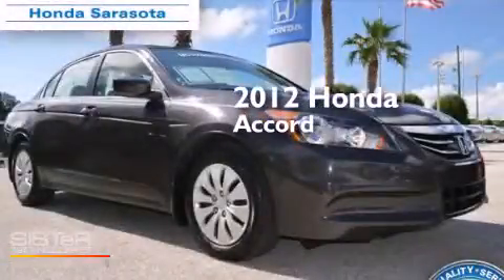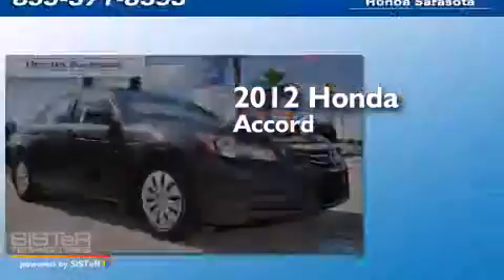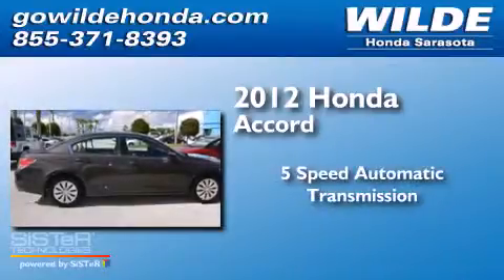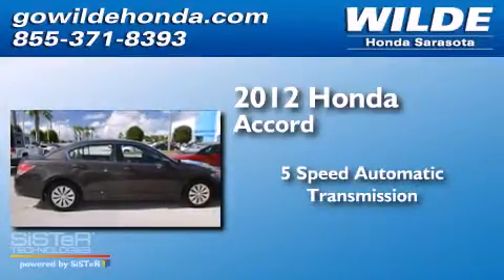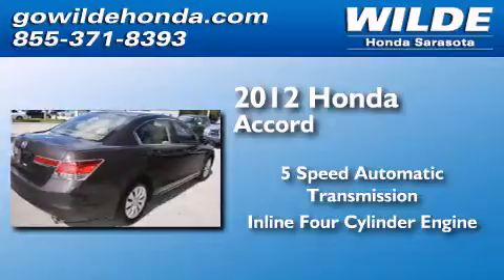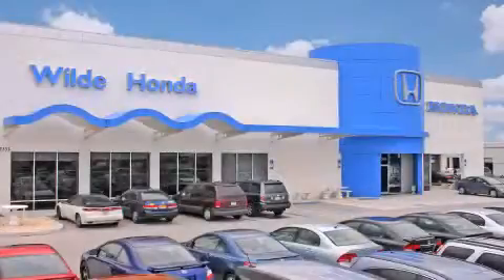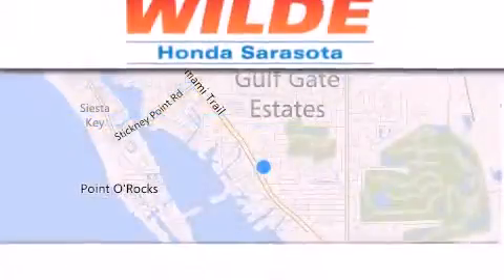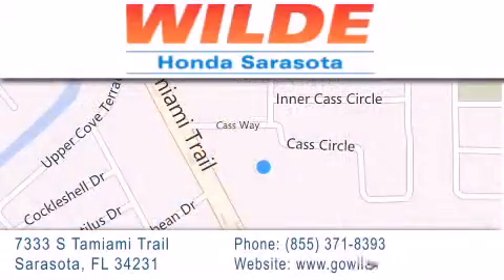2012 Honda Accord Port Charlotte FL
We have been honored to serve the Sarasota FL area , we promise that your experience at our dealership will exceed your expectations ! Year : 2012 Make : Honda Model : Accord Engine : 4 Cylinder Engine Trans . : automatic Exterior : Dark Amber Metallic Miles : 15,009 Interior : TAN Stock : P10693 Wilde Honda 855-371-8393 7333 S. Tamiami Trail Sarasota , FL 34231